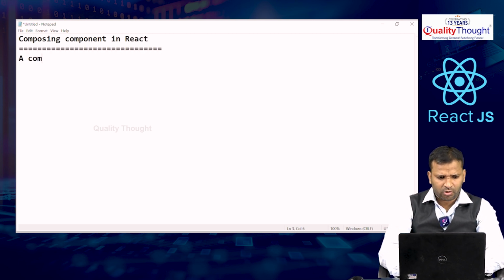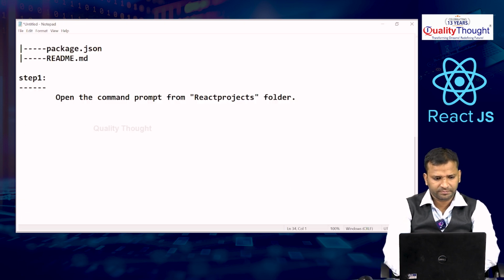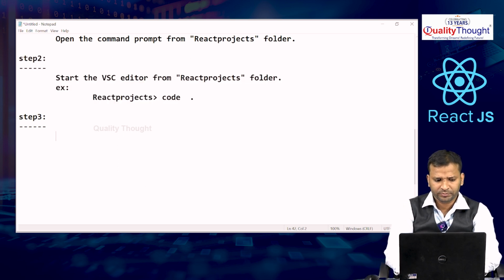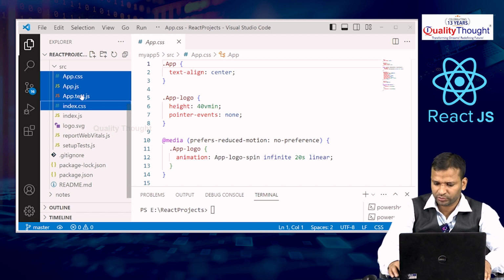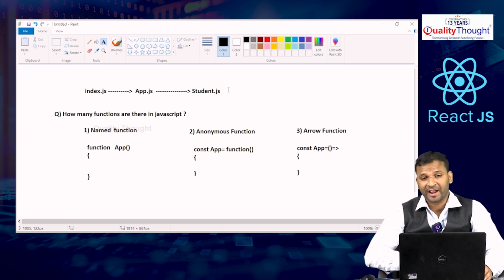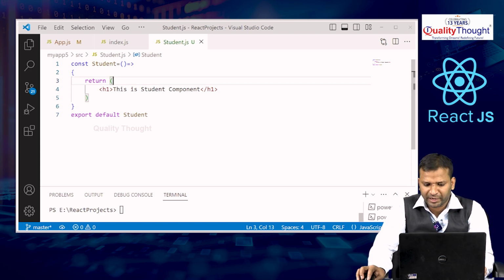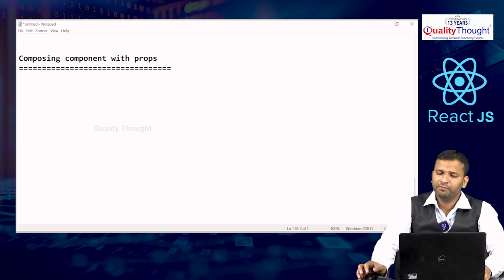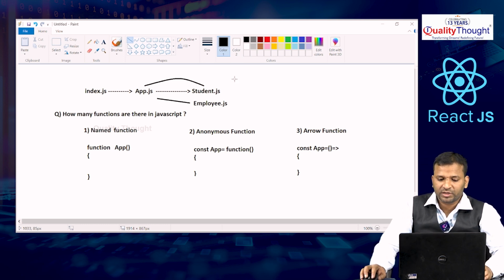Learn Composing Component in React - React JS Tutorial For Beginners | React JS Class 08